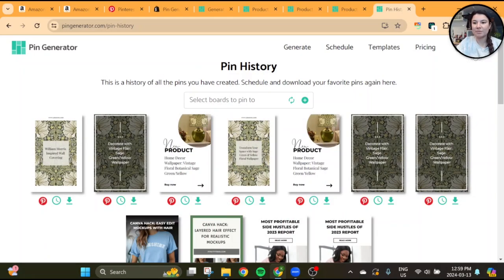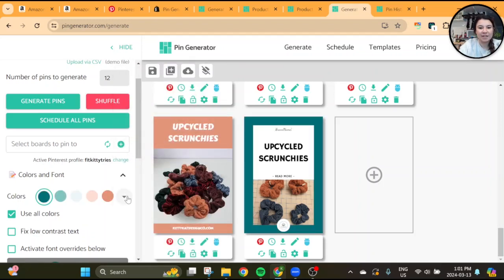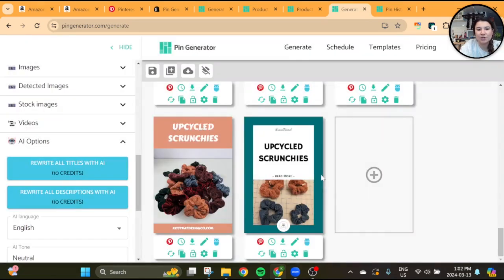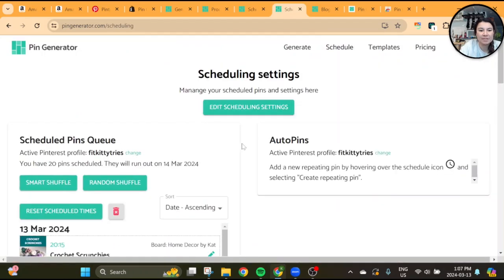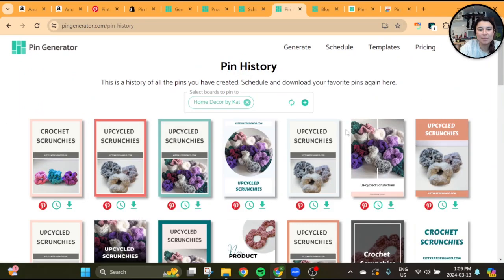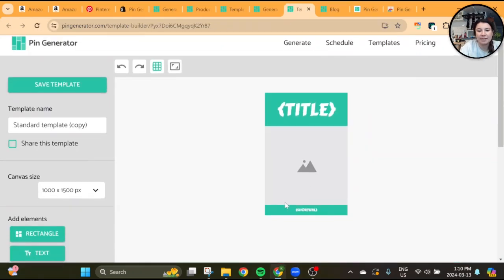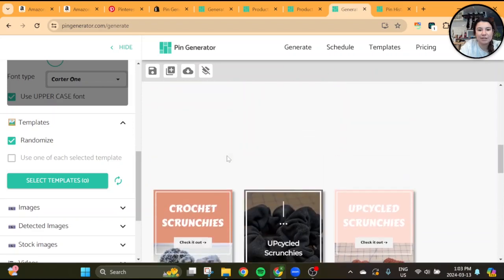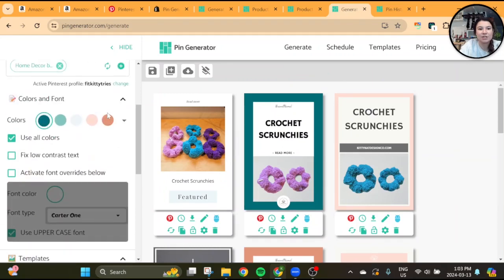Pinterest Marketing NEW AI tool for Shopify or Etsy Print on Demand Sellers to Market on Pinterest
Join me for a tutorial using Pin Generator, a helpful AI tool that integrates with Etsy and Shopify to make Pinterest Marking quick and easy, perfect for Print on Demand sellers!

Purchase through AppSumo to get Pin Generator and other essential entrepreneurial software at a discount